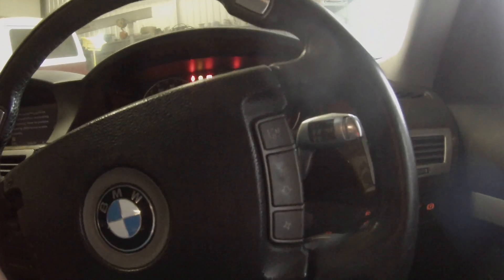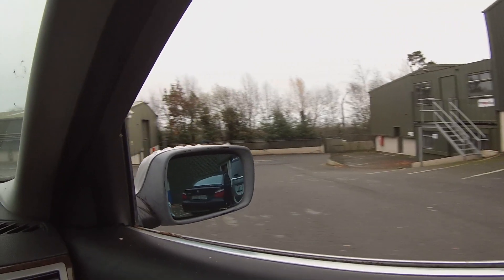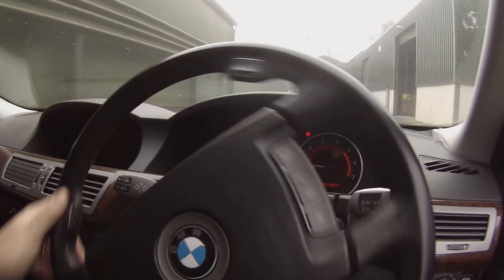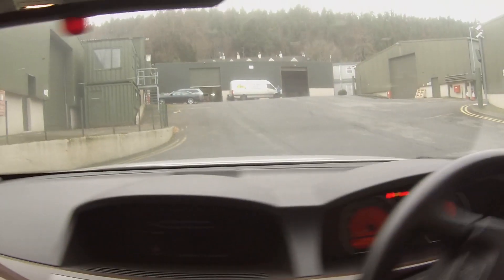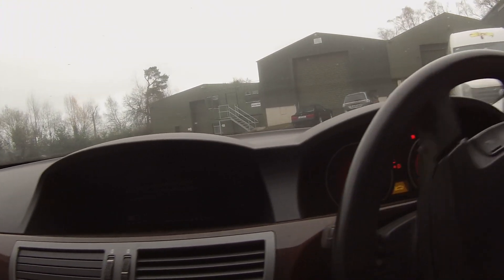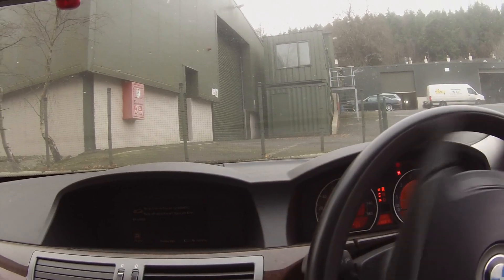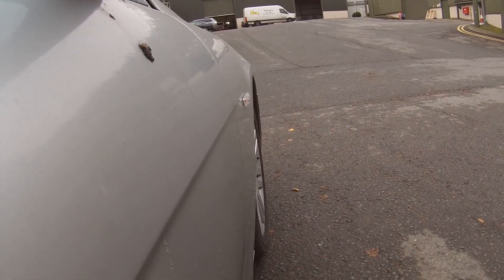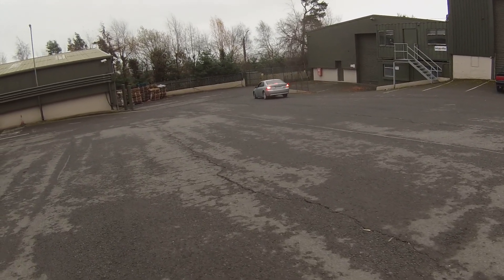Electric E65 7 Series : First Drive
In this episode we drive our BMW E65 7 series using the Lexus GS450H hybrid transmission and open source controller for the first time.